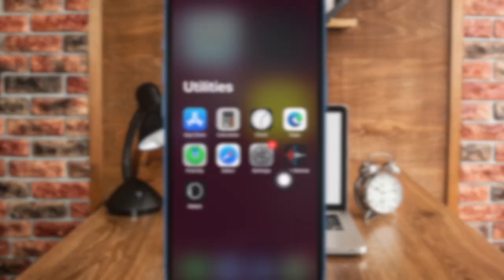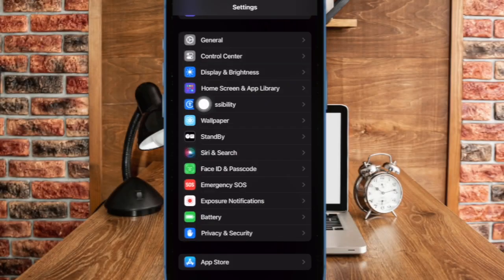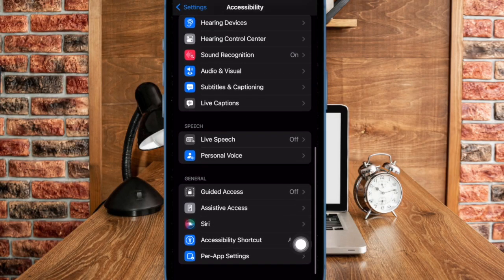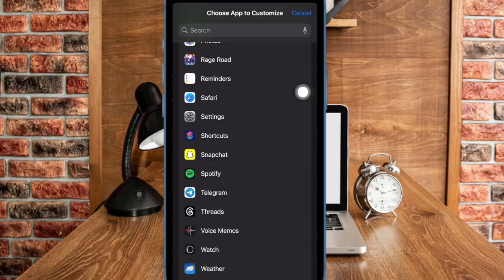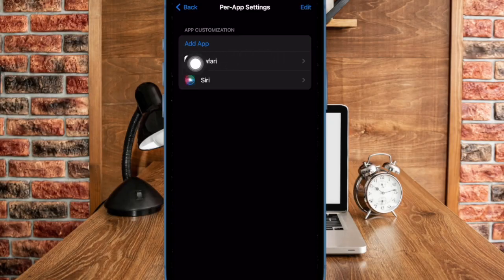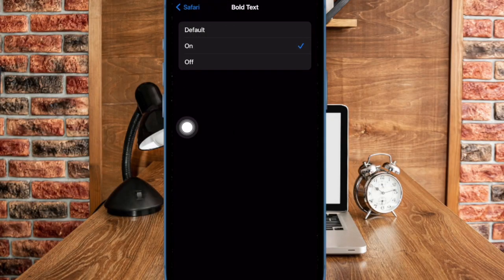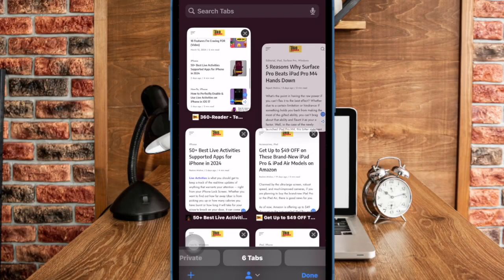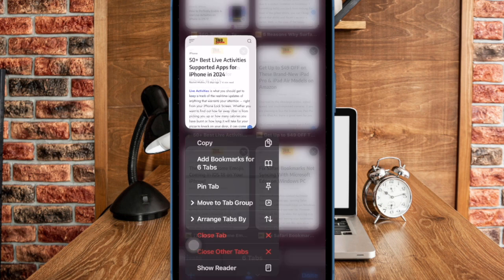How to Enable Bold Text in Safari on Your iPhone and iPad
Not sure how to use the "Bold Text" in Safari on your device? Here is how you can enable bold text in Safari on your iPhone and iPad.